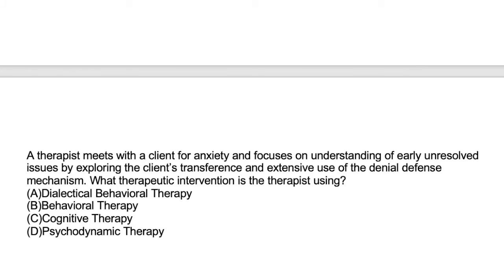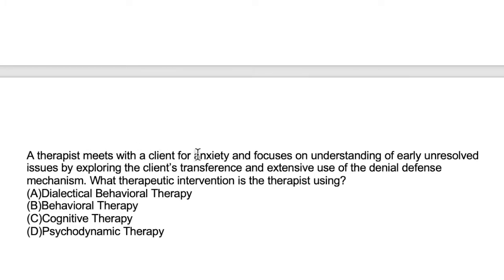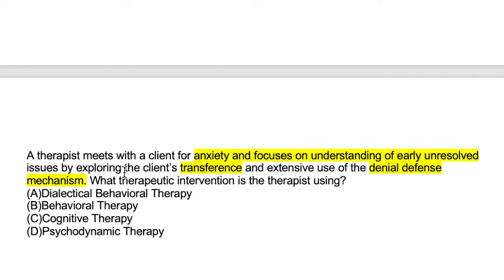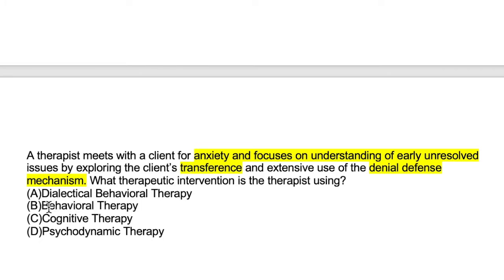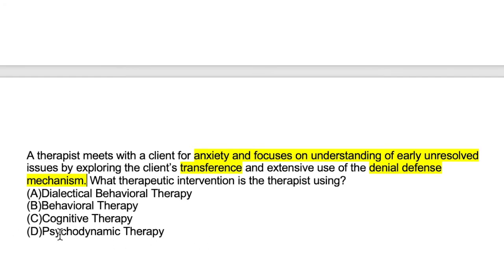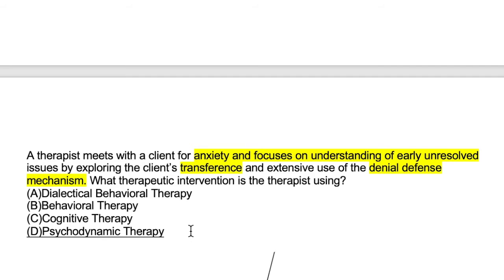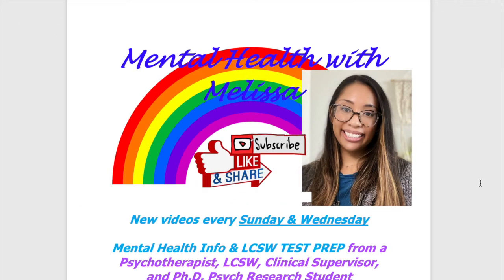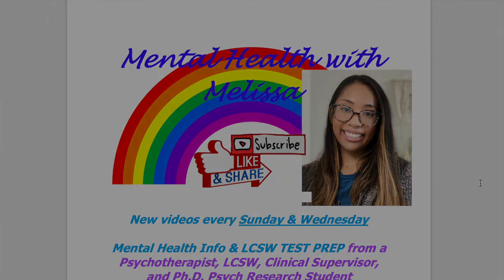LCSW TEST PREP QUESTION on Therapeutic Interventions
3 TYPES OF QUESTIONS YOU NEED TO KNOW ON THE LCSW EXAM WITH TEST PREP QUESTIONS! | LCSW DISCUSSES!:

These three tips definitely helped me pass my LCSW exam! I immediately was able to open my open therapy practice after!

My name is Melissa, and I'm a licensed clinical therapist, social worker, and psychology research student.  I have years of experience helping individuals grow through therapy, with specializations in trauma, grief and loss.

Although I own my own practice, my goal on this channel is to bring a greater understanding of mental health to the masses and insight to those hoping to start a career in mental health with vlogs and informational topics. I'm excited to share a bit of my passion with you!

Note: While this channel contains information about therapy and mental health, it is not intended to be a replacement for therapy.  If you're in California and seek individual therapy, visit my